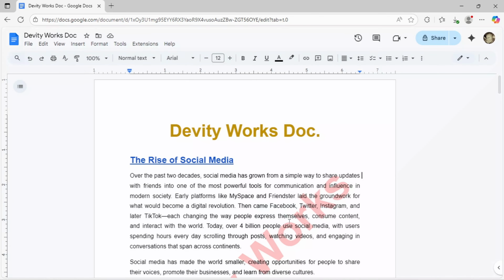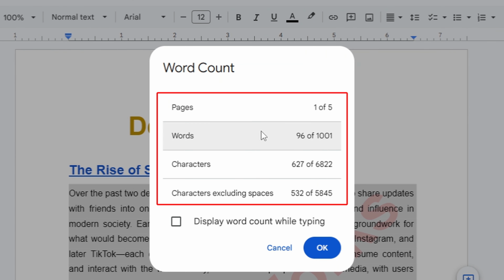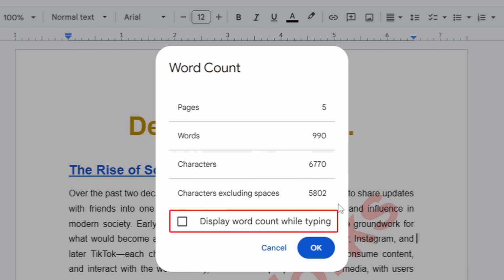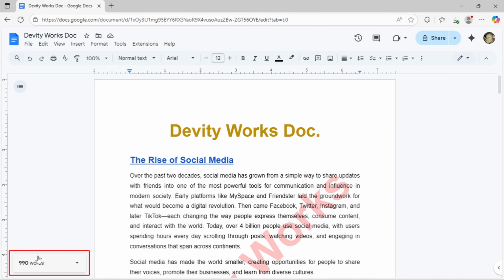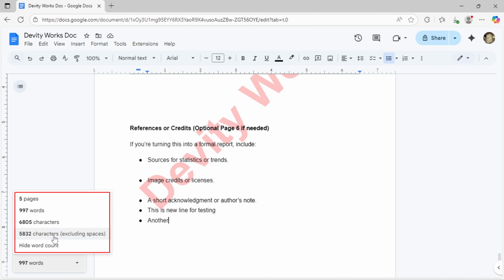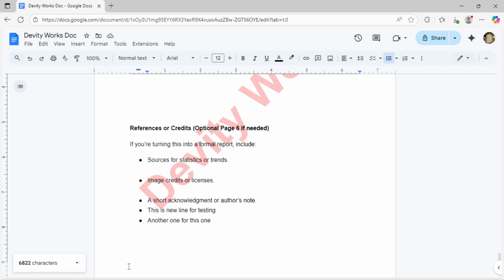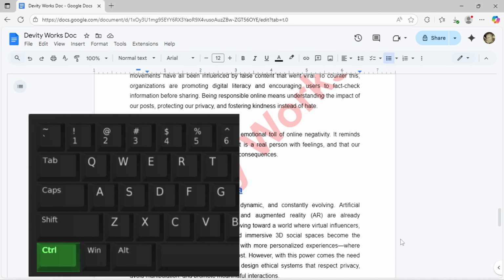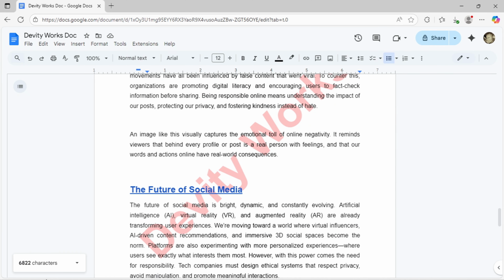How to Check Word Count in Google Docs (3 Easy Ways) — 2025 Guide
In this video, you’ll learn how to check word count in Google Docs using 3 easy methods — updated for 2026! Whether you’re writing an essay, report, or blog post, this Google Docs word count tutorial will show you how to see the number of words, pages, and characters in your document quickly and accurately.

We’ll cover how to:
✅ Check word count in Google Docs on desktop and mobile
✅ Show word count while typing
✅ Find total word count including pages, words, and characters (with or without spaces)

This step-by-step Google Docs guide is perfect for students, writers, and professionals who want to track their document length easily.

📘 Watch till the end to learn how to display word count automatically in Google Docs and make your writing more efficient.